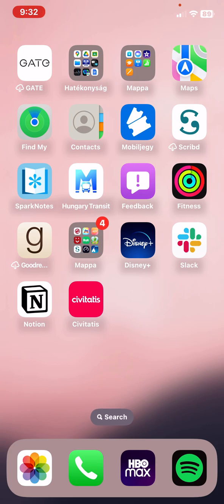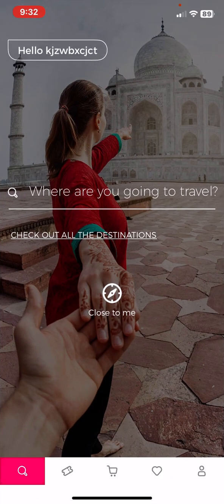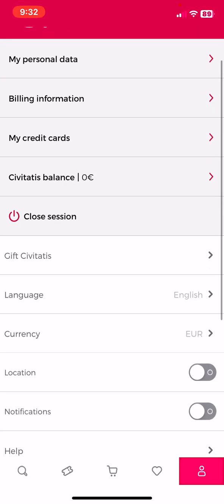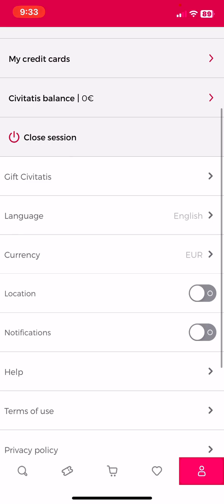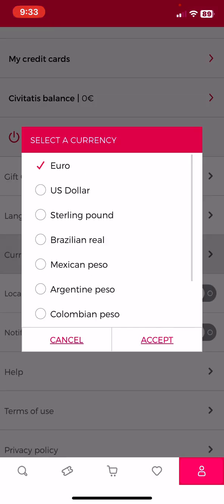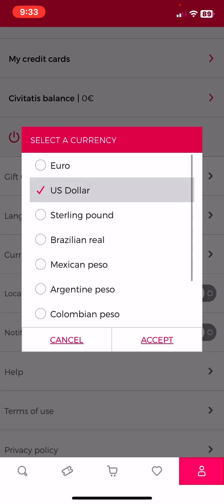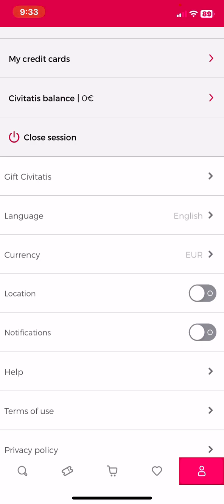How to set the currency on Civitatis?